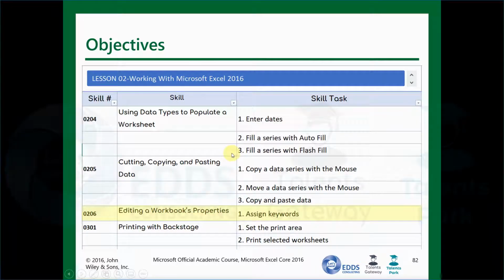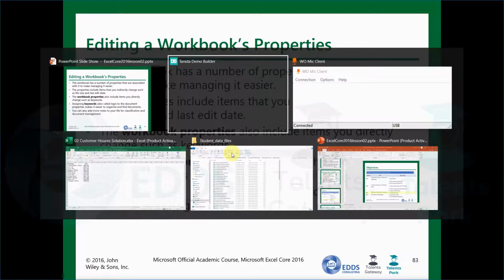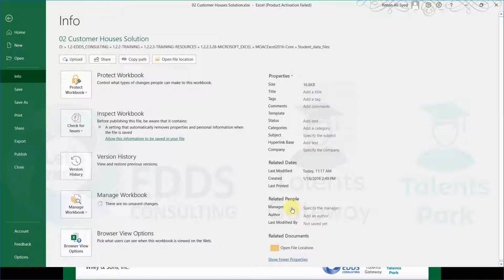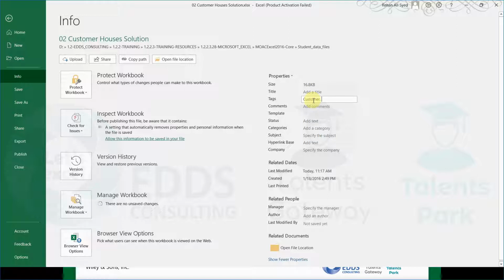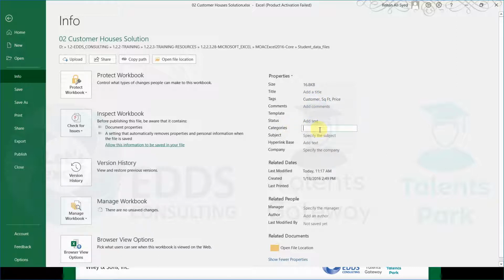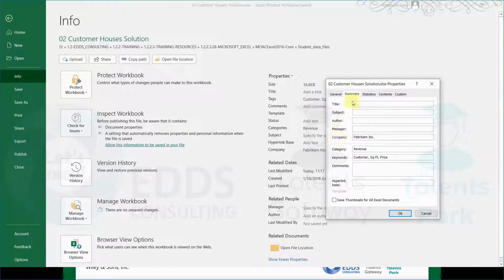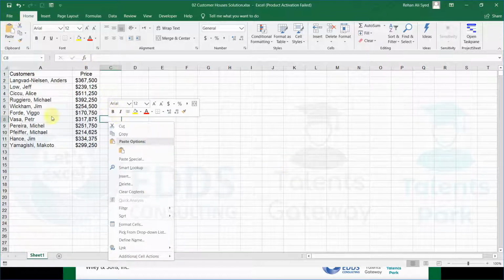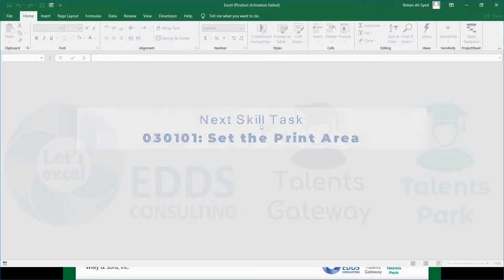Lesson-02: Skill Task 020601 - Assign Keywords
If you work for Fabrikam, Inc., you might assign the keyword sales to worksheets that contain data about revenue. You can then search for and locate all files containing information about sales. You can assign more than one keyword to a document.
How to Register in the course:
2. Scroll down to the bottom of course description.
3. If you are logged in, you will see 'Enrol me' button, click it to enrol in the course.
4. If you see 'Continue' button, login or create your account. After logging in, do as mentioned in step 2 and 3 to enrol.
5. After enrolment, you will have access to first 5 lessons, FREE.